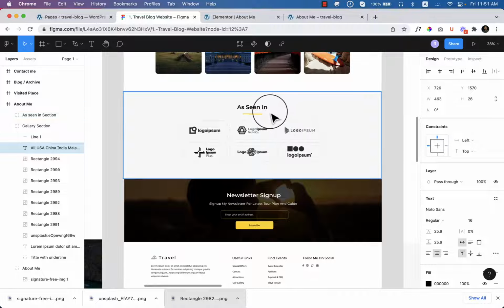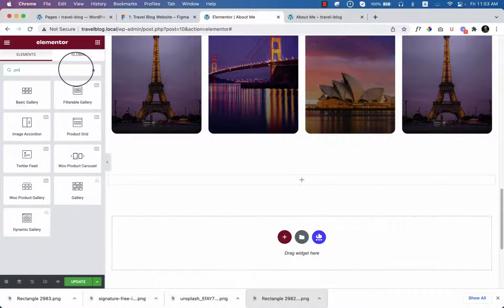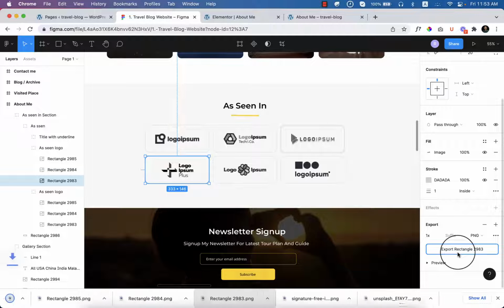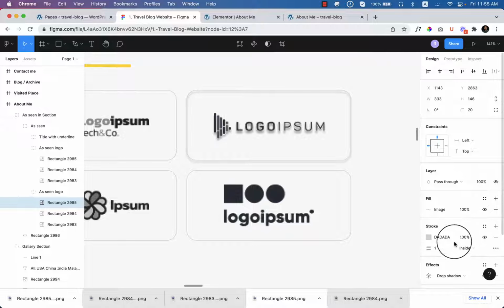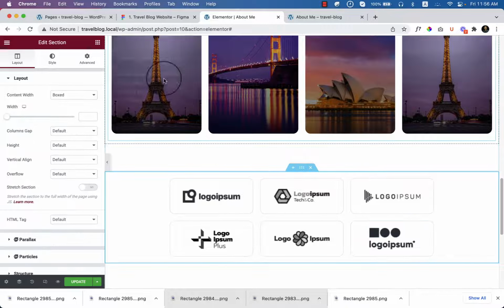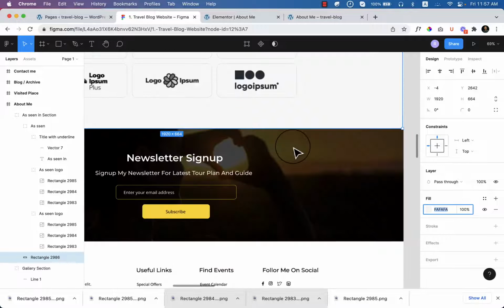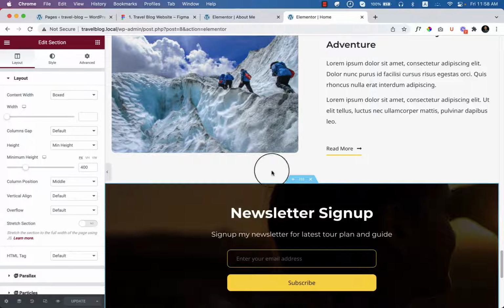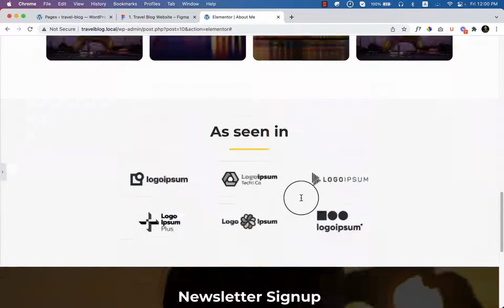17. About Page - Create brand sponsorship section and Newsletter Signup form